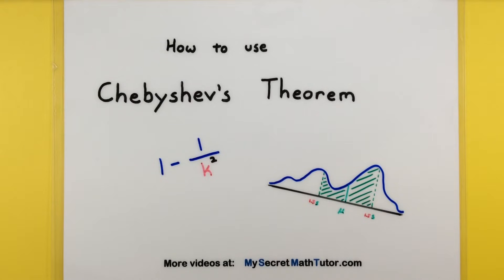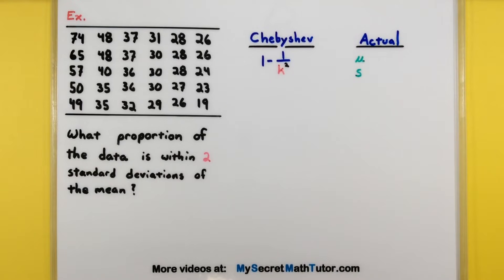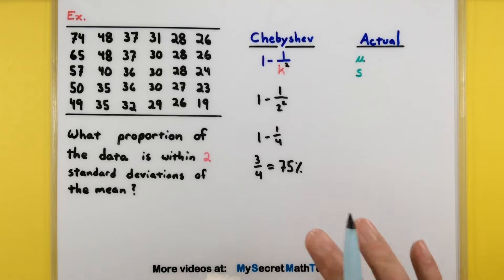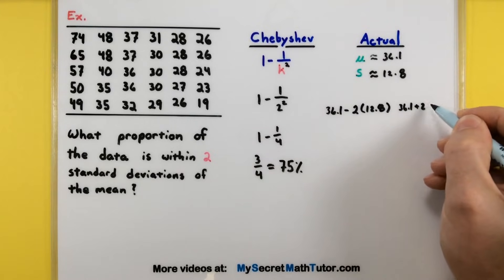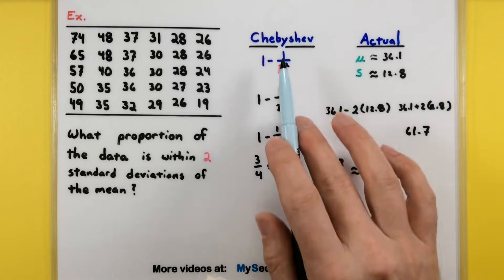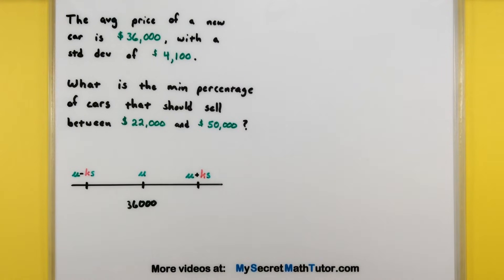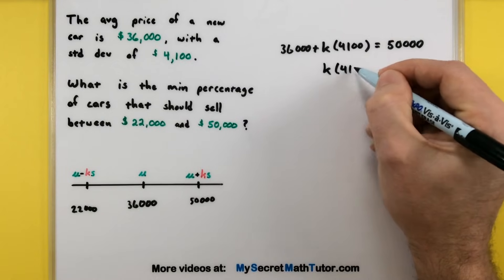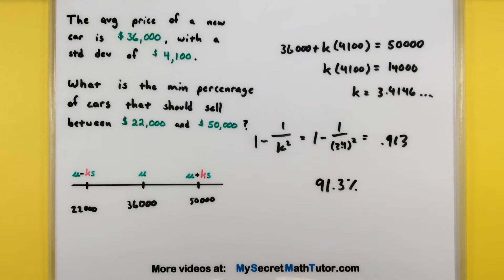Statistics - How to use Chebyshev's Theorem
In this video I cover at little bit of what Chebyshev's theorem says, and how to use it.  Remember that Chebyshev's theorem can be used with any distribution, and that it gives a lower proportion of what we can expect in the actual data.

▬▬ Chapters ▬▬▬▬▬▬▬▬▬▬▬
0:00 Start
0:04 What is Chebyshev's Theorem
0:46 Example 1:  Compare Chebyshev's Theorem with the actual value
4:00 Example 2:  Find the minimum percentage that falls in a given range
6:29 Wrap up information and ending